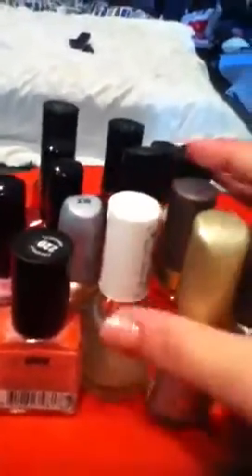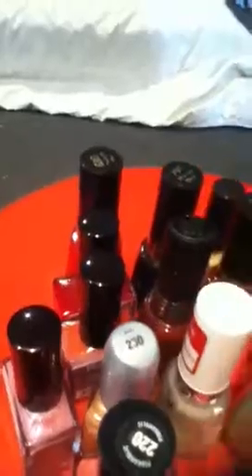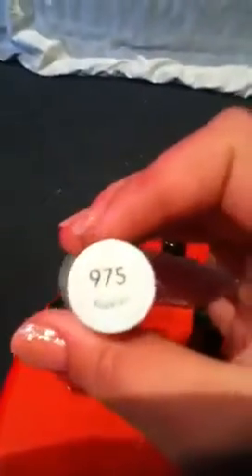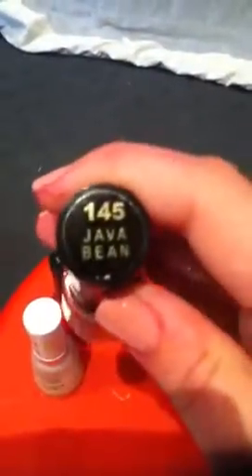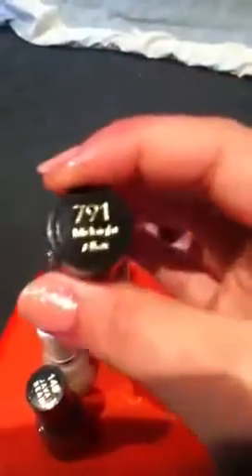Nail polish reveiw revlon maybeleen and mixed brands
I got most of these polishes from pricline but can be purchased i. Other places